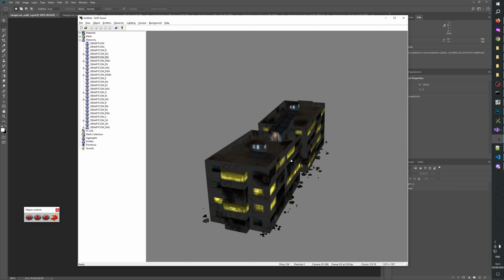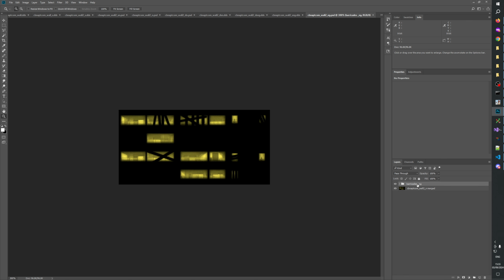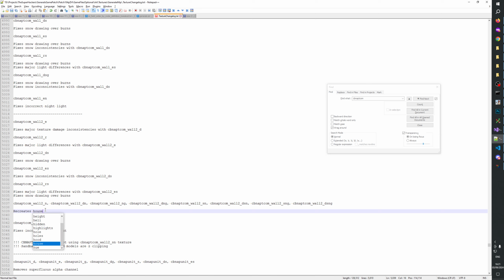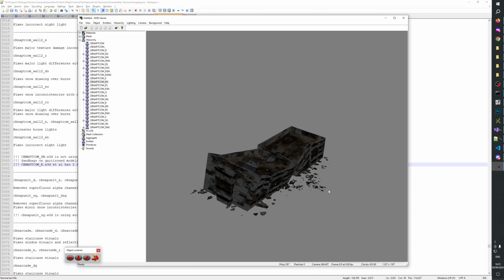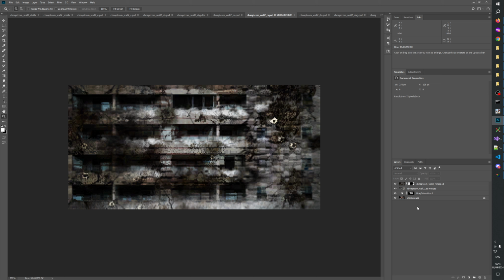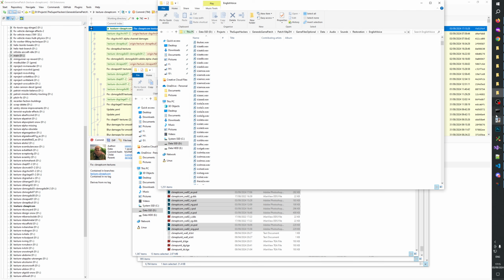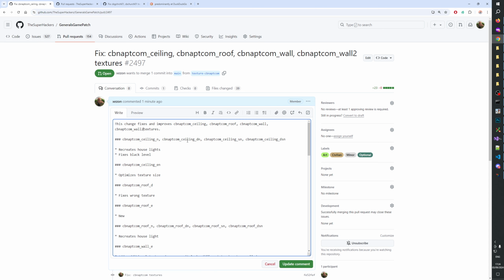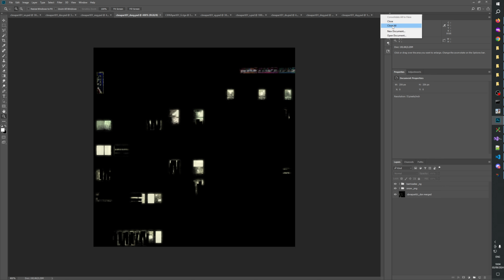Let's mod Generals Zero Hour 0043 - Super Patch & Thyme - cbnaptcom night textures 2